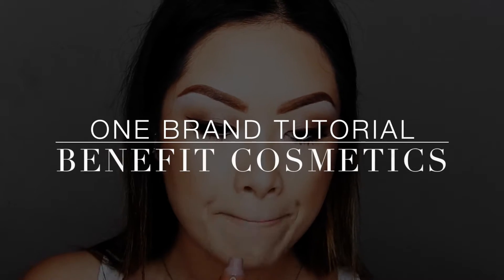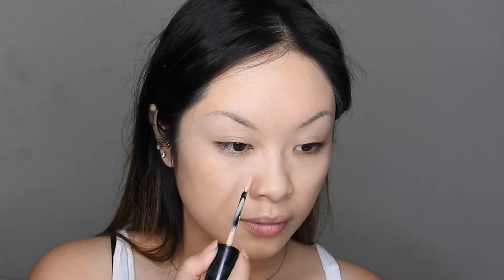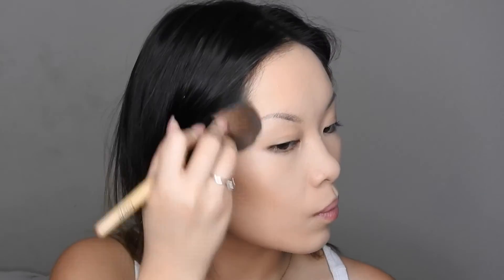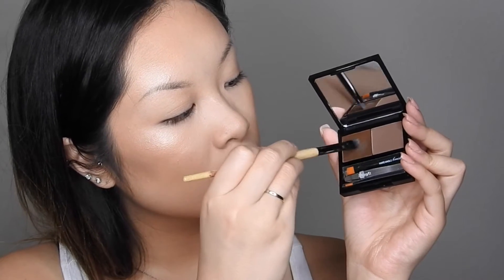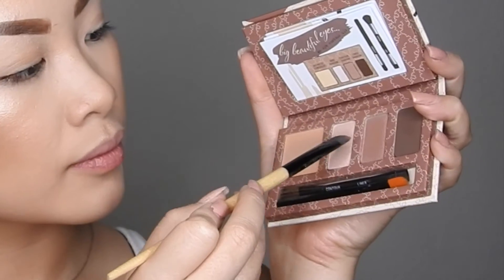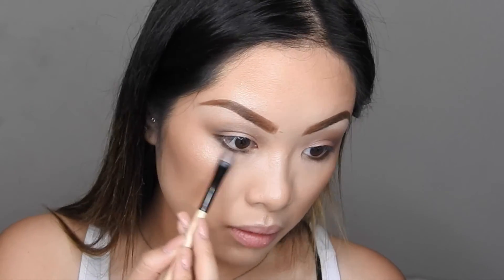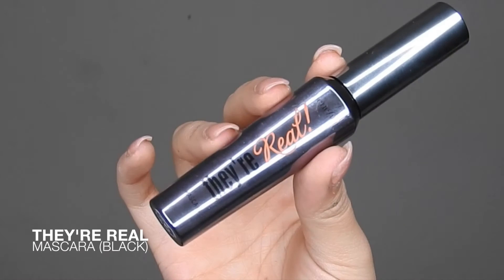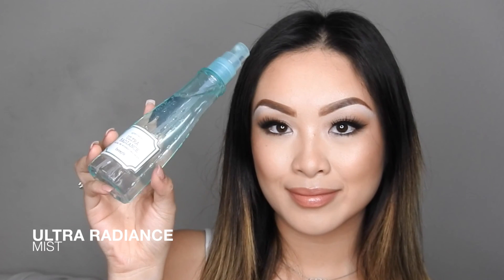One Brand Tutorial: Benefit Cosmetics (Foundation, Brow Zings, ect.) | Diana Quach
Hello Everyone!
This is a simple everyday makeup tutorial using all Benefit Cosmetics products. Even the brushes are benefit!

All the products are listed in the video.